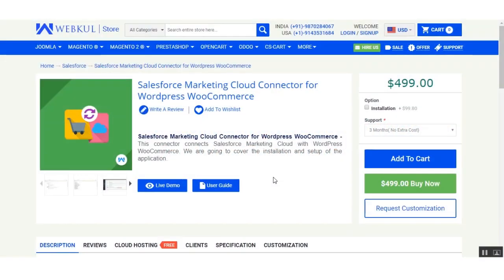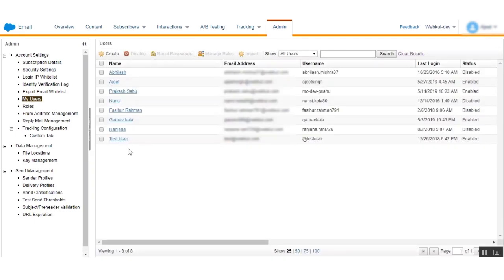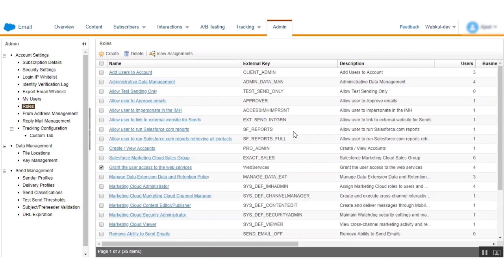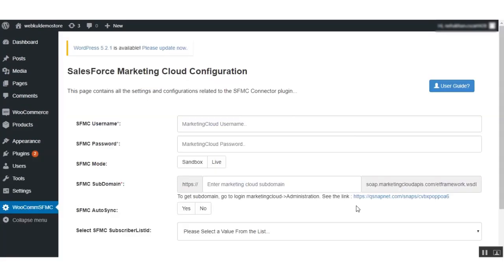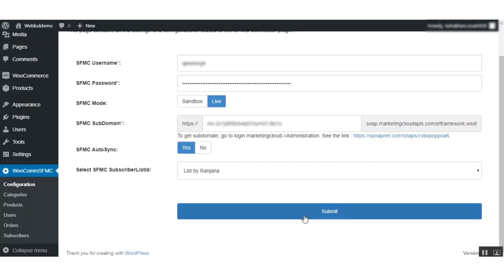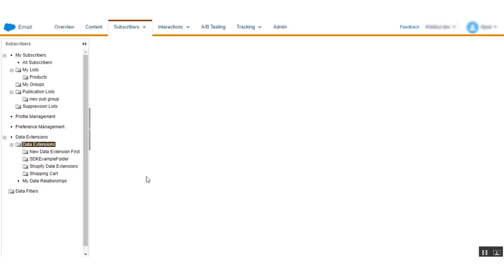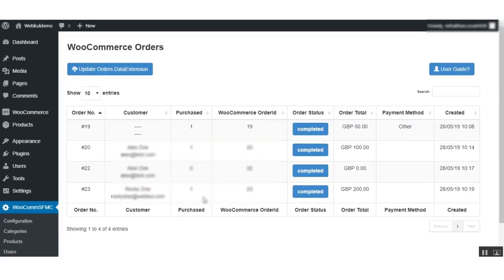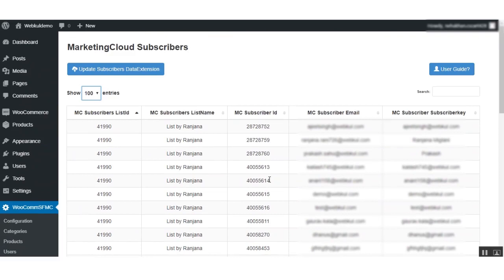Salesforce Marketing Cloud Connector for Wordpress Woocommerce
The Salesforce Marketing Cloud WooCommerce Connector is an extension which connects Salesforce Marketing Cloud with WordPress WooCommerce.

It is enhancing features of e-commerce and CRM platform with the concept of service first approach. It enables you to sync categories, Products, Customers & Orders from WordPress Woocommerce to Marketing Cloud.

2. Raise a Ticket via our HelpDesk system